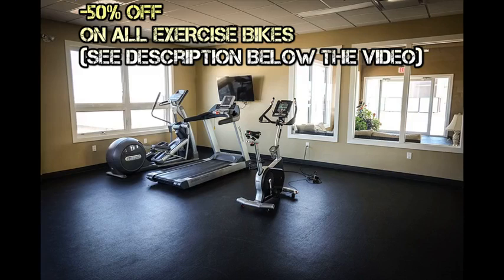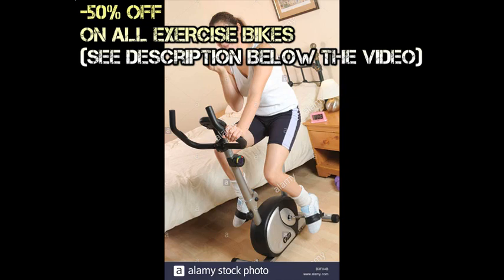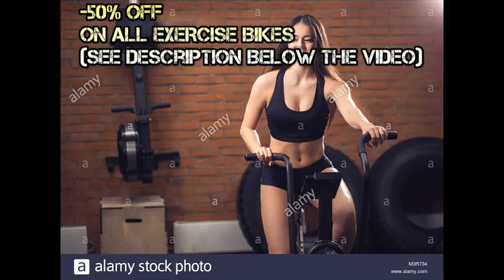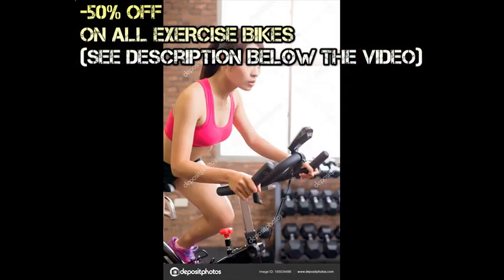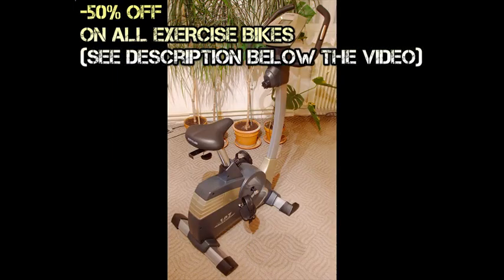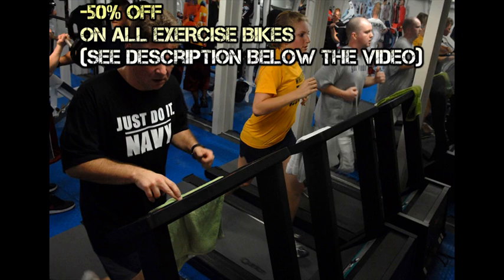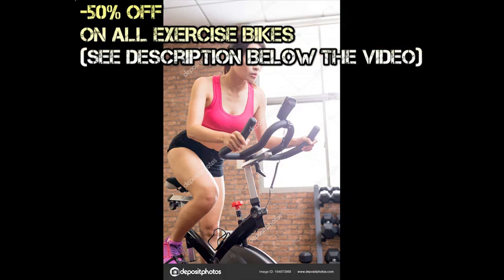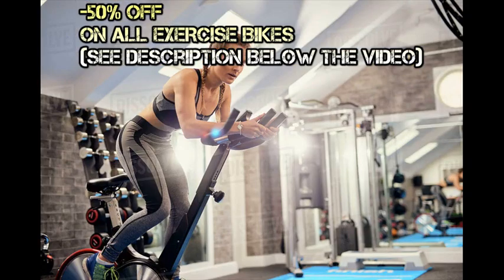Home Gym Power Nautilus R514 R514c U514 Exercise Bike E514 Elliptical AC AdaptorPower Cord XL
Home Gym Power Nautilus R514 R514c U514 Exercise Bike  E514 Elliptical AC AdaptorPower Cord  XL critique

An exercise bike helps you burn fat.

The seat and handle bars should be fully adjustable to offer all users a comfortable riding positionWhen you're starting an exercise program, the key is finding something you enjoy and that's easy to do.

The body is usually tilted slightly forward, although the handlebars are higher than an indoor cycling bike (see below).

An exercise bike is easy for anyone to use, and great for the entire family! It is a solid piece of equipment that will last you a long time.

Combined with a suitable diet, it can help you slim your figure.
The mechanical resistance is activated by turning the adjustment wheel on the stationary bike, whereas the magnetic resistance can be directly modified from the bike's console (controlling a magnet that comes into contact with the wheel of the bike).
Most uprights also have a larger seat than a spin bike.

The flywheel weight determines the comfort and fluidity of cycling.

That's what makes the stationary bike a great choice, particularly for the novice exerciser or someone with back, knee, or joint problems that make running or walking more difficult.

Most upright exercise bikes come with workout programmes specifically designed to help you burn fat and lose weight.

For more advanced training 9-15kg is a good place to start, while experienced riders may want a heavier wheel.

There's something more enjoyable about working out in a reclined position, so if you struggle with motivation they could be a great choice.
As the flywheel is directly attached to the pedals, they will continue spinning when you stop pushing.

It was our evaluation of the Home Gym Power Nautilus R514 R514c U514 Exercise Bike  E514 Elliptical AC AdaptorPower Cord  XL